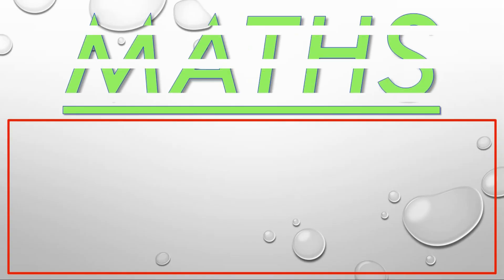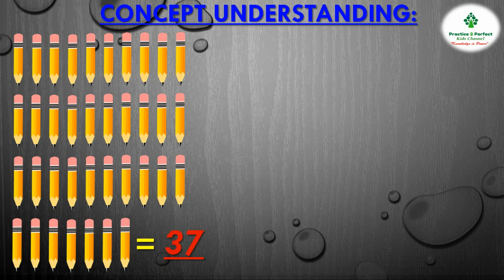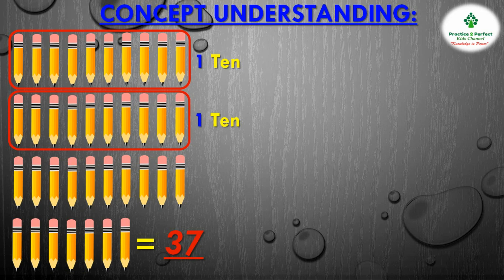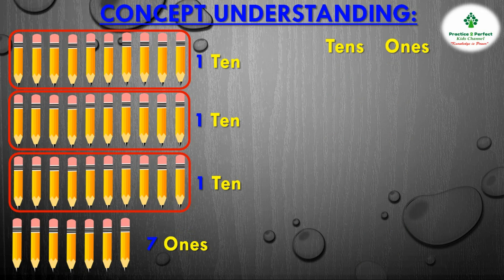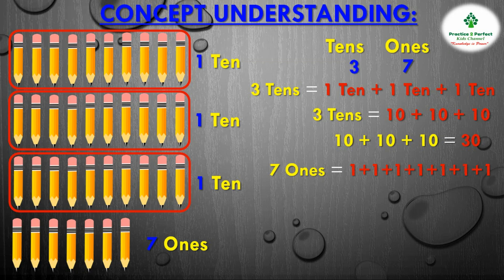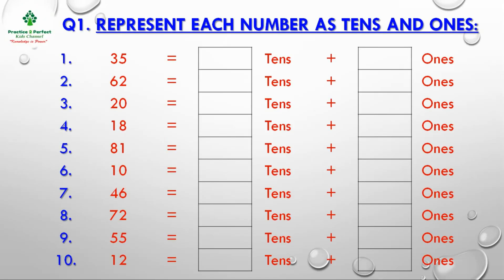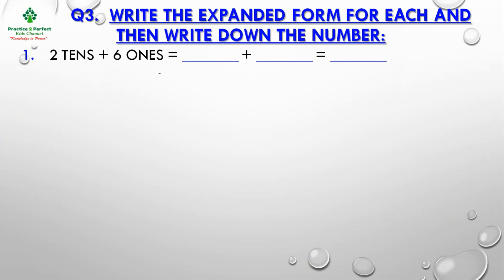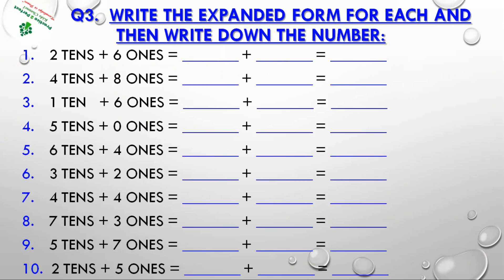Concept of Ones & Tens for Kids | Place Value | Grade 1 | Number Counting | Maths for Kids | Class1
Hello Everyone,

In this video I've shared about Ones and Tens topic in math for Kids:-

In this video I have explained the concept of ones and tens and I have compiled practice worksheet for this topic. Watching the video and solving these practice questions will clear their concept completely.

I am sure this video will be helpful for you & your little champs.

Please share your views & suggestions in the comment section below.

Kindly also watch my Playlist below link, which has all my Videos on different Subjects and Topics.

Thanks & Regards,
Practice2Perfect